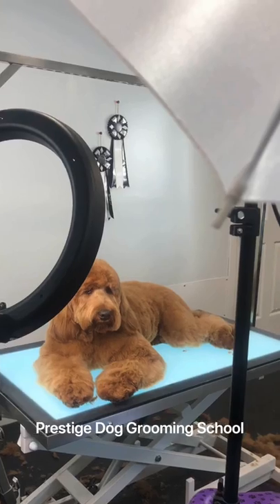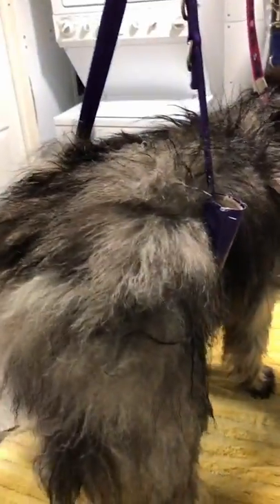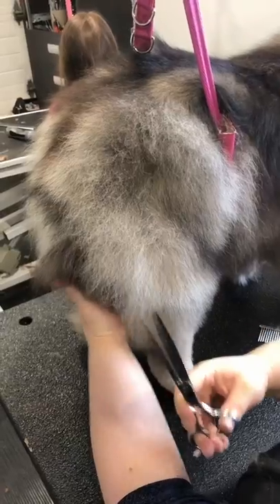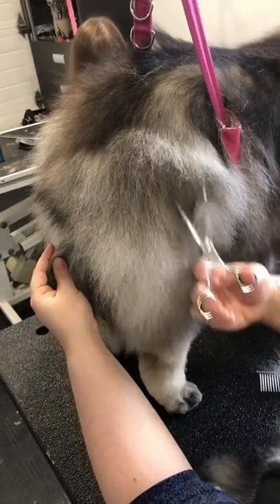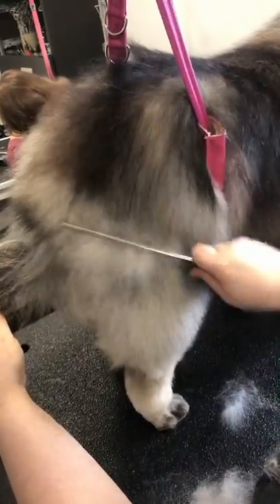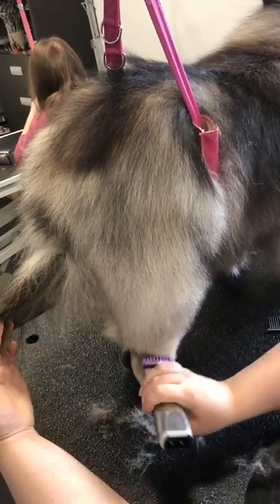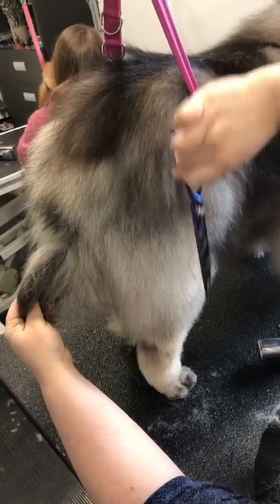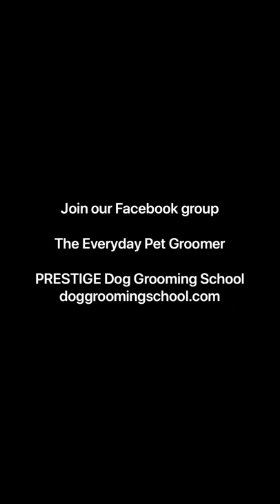Matted Keeshond Groom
I show you how I tame matted dense double coats and groom them in an hr post bath.